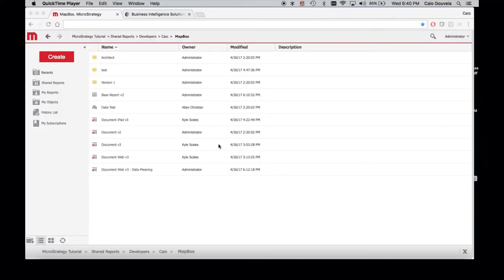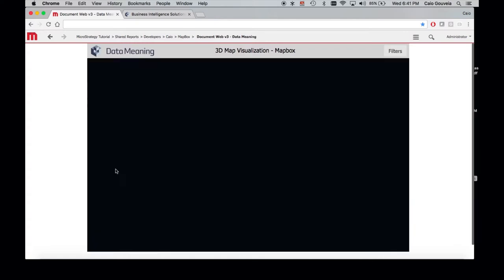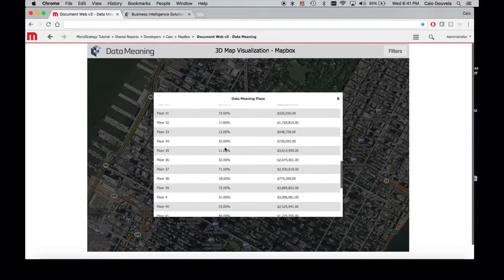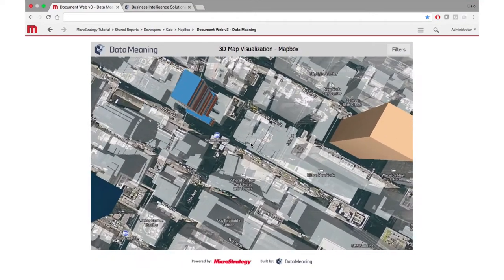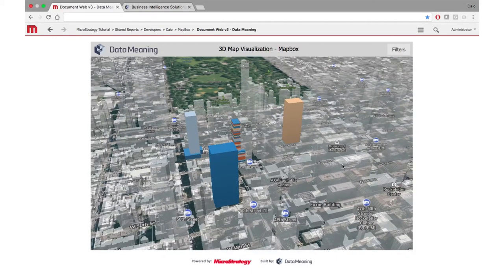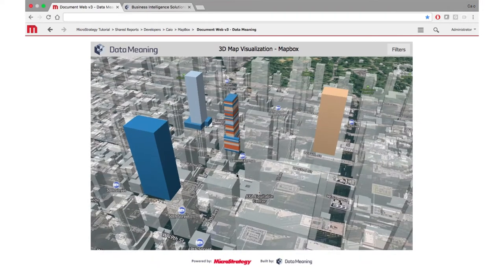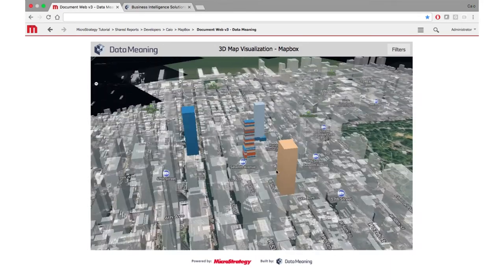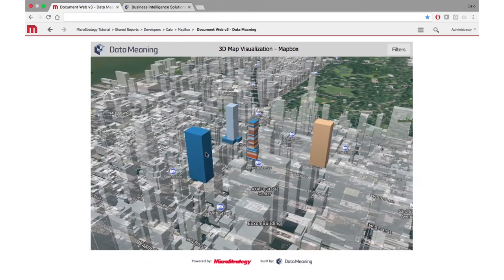SDK TV: 3D Mapping Capability in MicroStrategy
Through an integration solution developed by Data Meaning, you can now plot 3D buildings in MicroStrategy with the Mapbox platform. In this demo you will see how buildings and floors can be color coded by a desired metric.